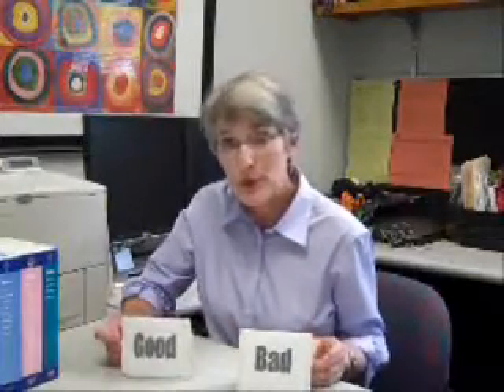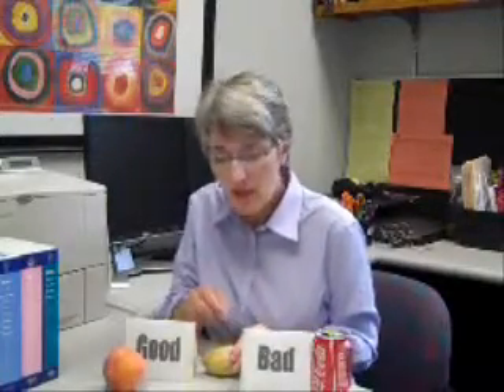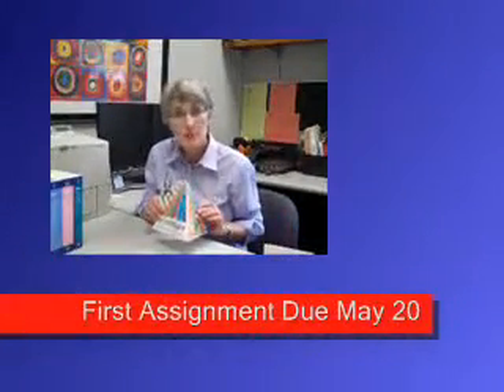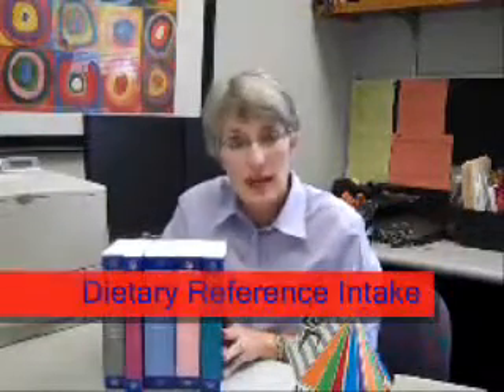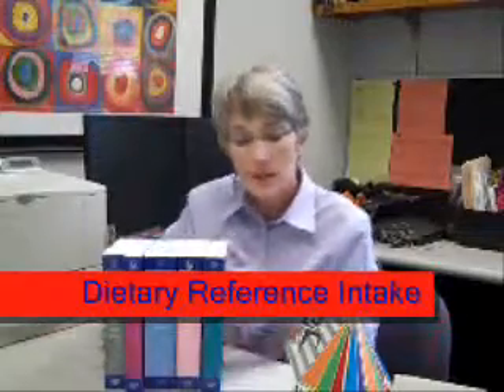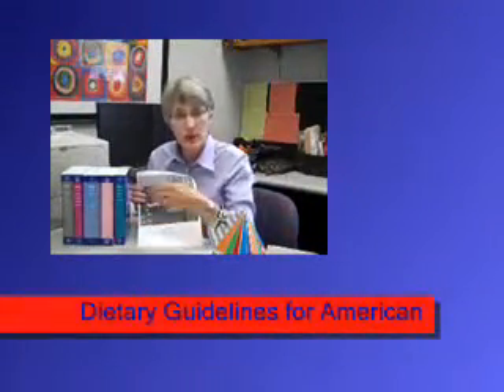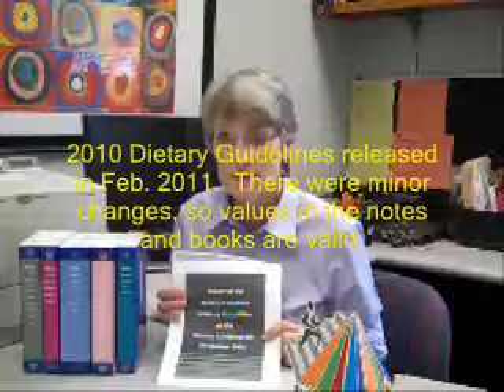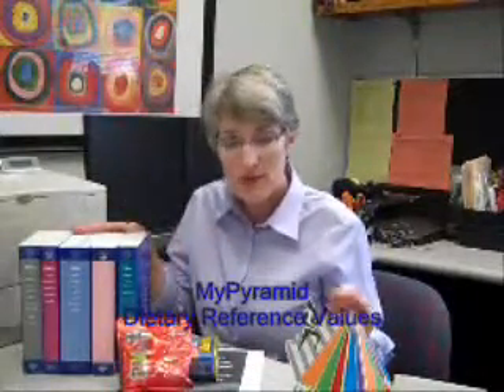Nutrition Standards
Overview of the four most common nutrition standards used to assess dietary intake.